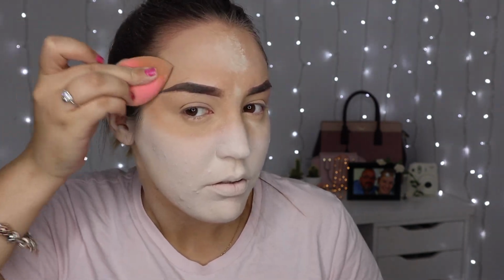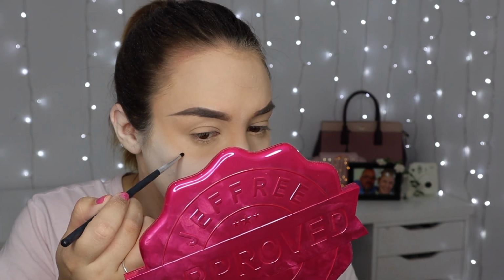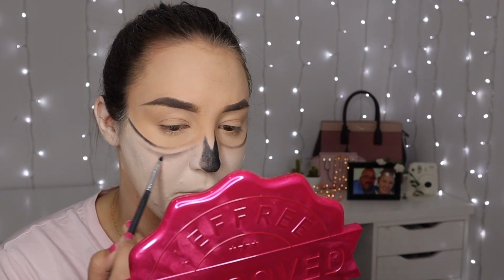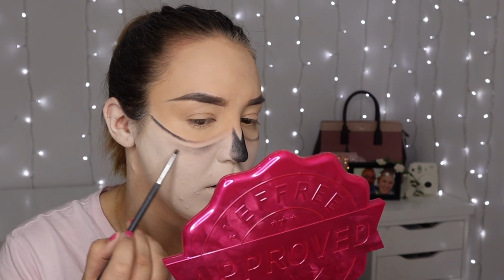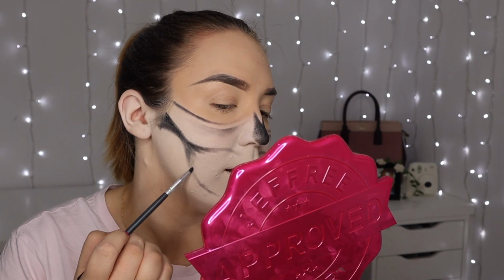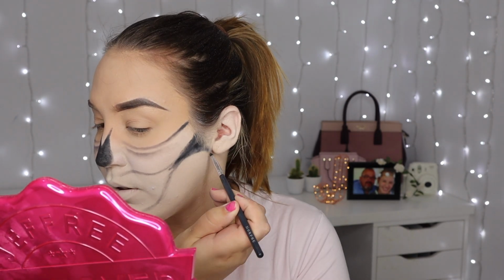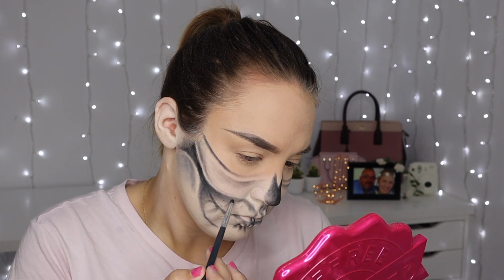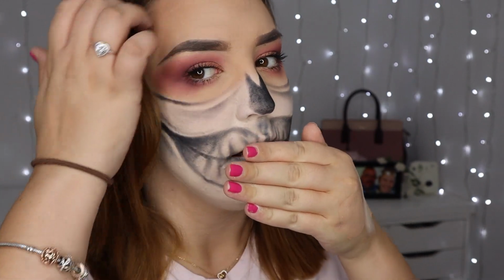Glow Up - My Journey Part 5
Hey guys! Welcome back to part 5 in my glow up series. I am having so much fun creating these looks and pushing my creative limits. This weeks glow up was about biggest fears so comment below what your biggest fear is and don forget to like and subscribe to my channel if you enjoy and want to see more.

Schedule:
Wednesday - 7pm
Friday - 7pm
Sunday - 7pm